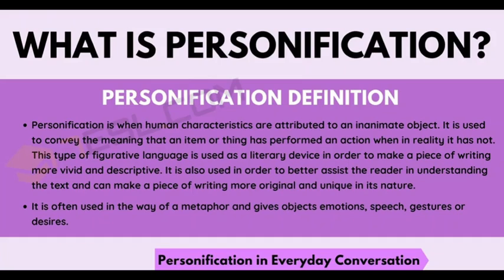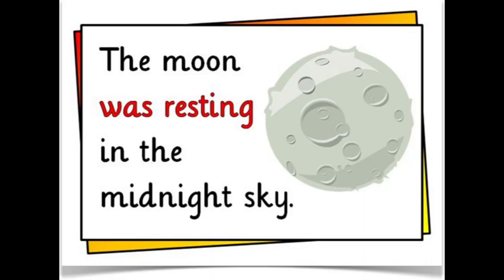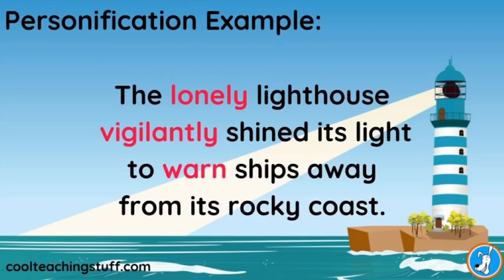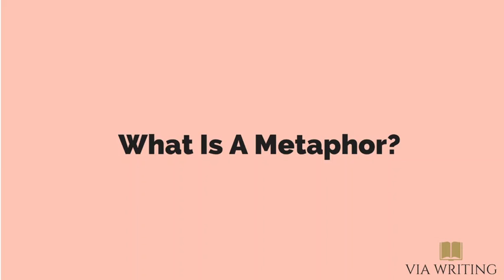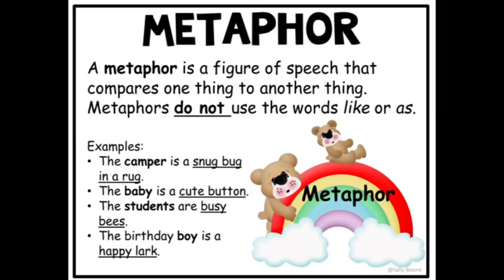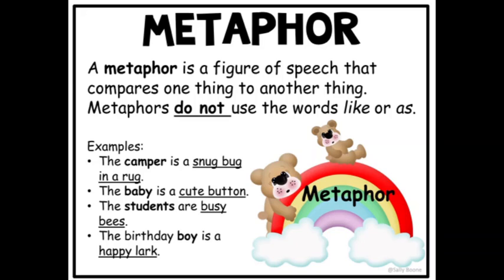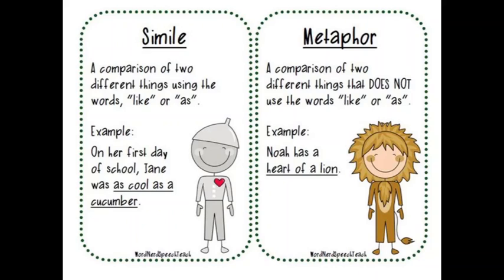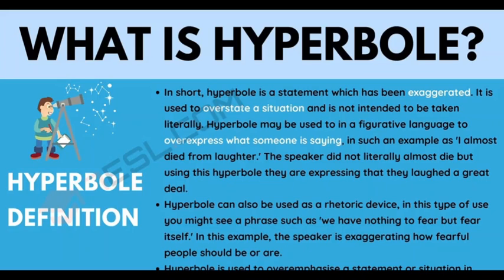Std 4 Eng Grm (FIGURE OF SPEECH - Part 2)